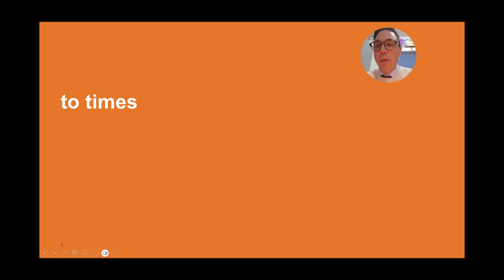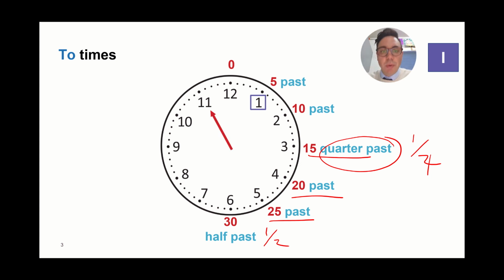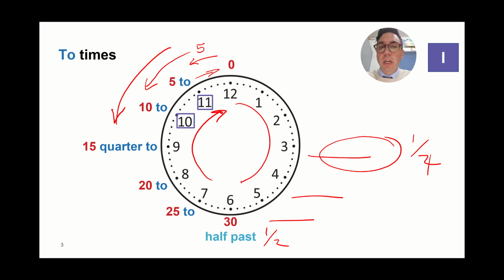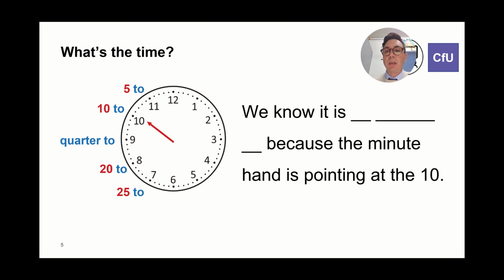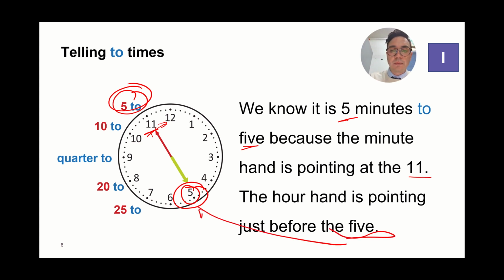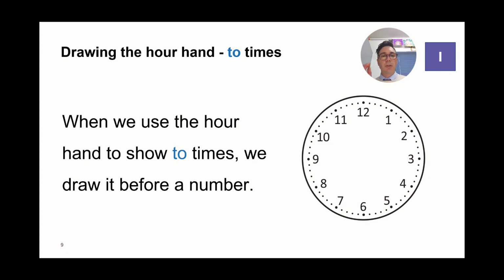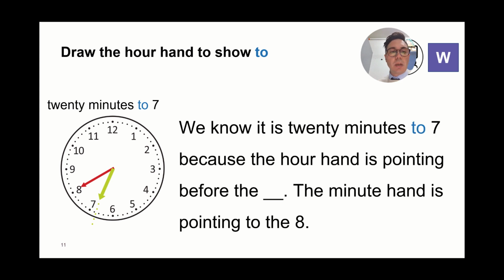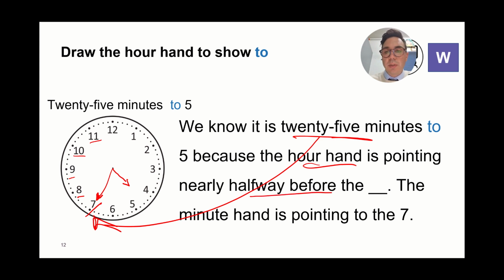L5.2 5 minutes to the hour